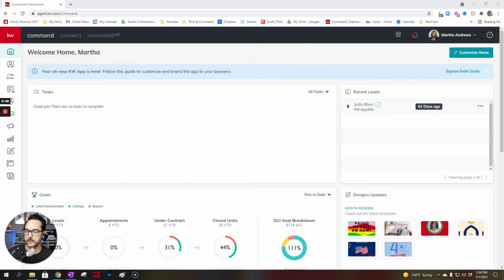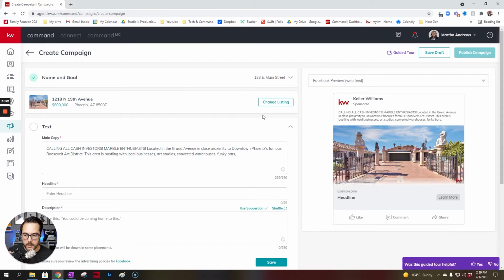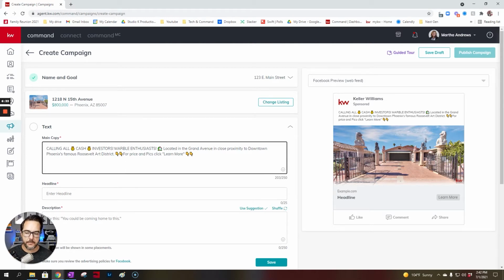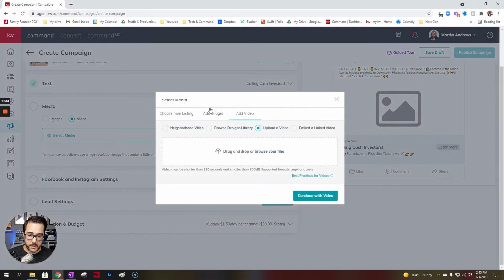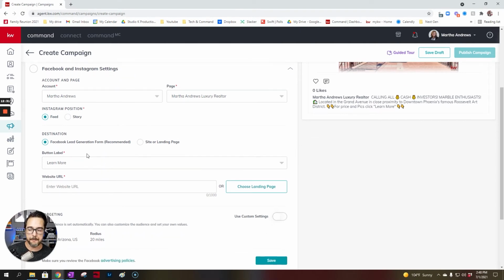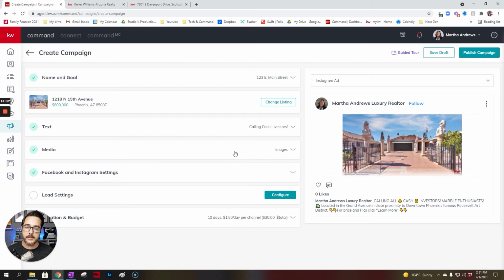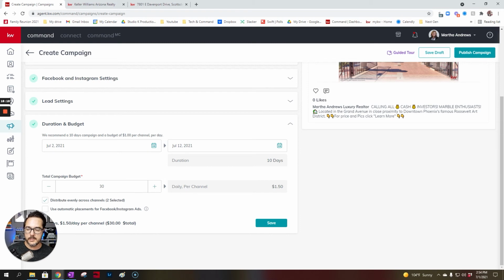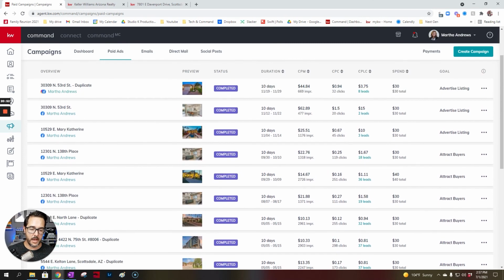**2021 Update** How to run a Facebook ad through Command (Must watch before you run another Ad)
This video will show you how to run a FB ad Through KW Command.
Learn how to get the most out of Fb ads for the least effort.

This video takes into account  the updates to Command as well as the new privacy laws and I.O.S. privacy features.

This is an update to my Previous Fb ad videos.

Video & Sound Editing By Casey Doty